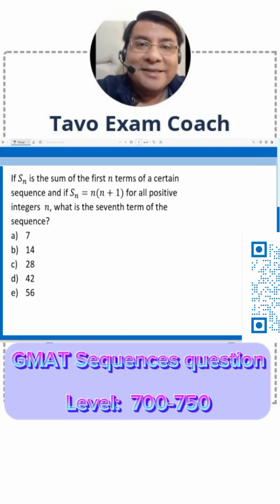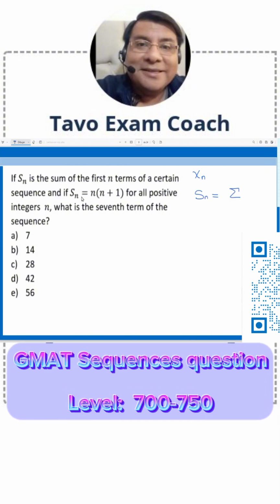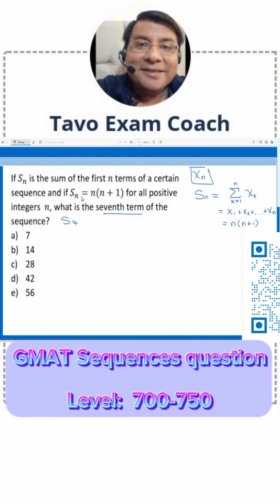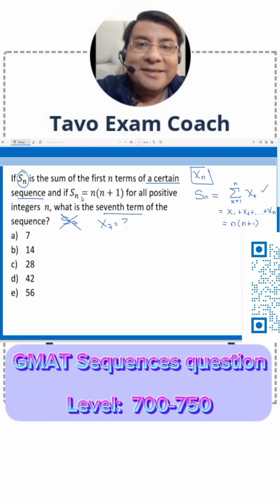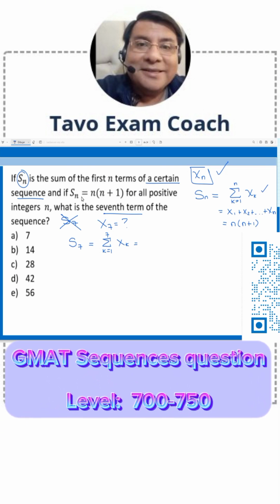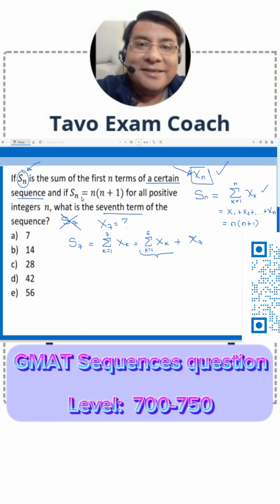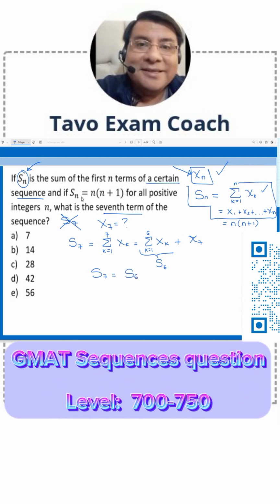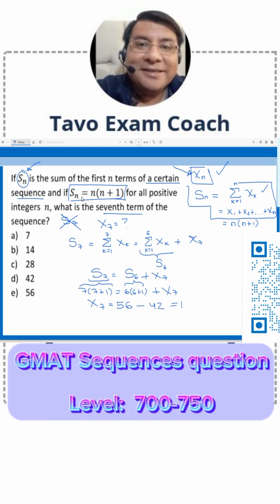750-point level GMAT question